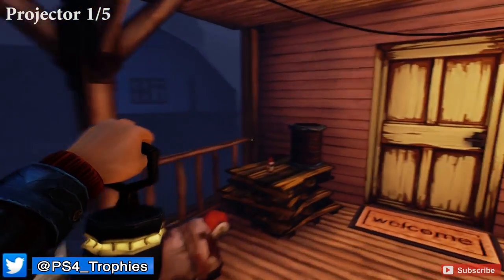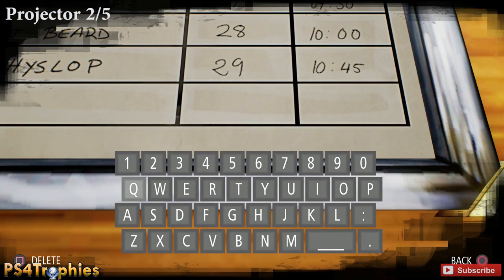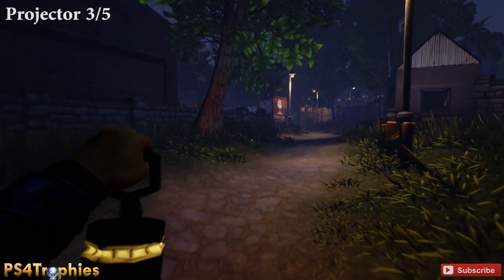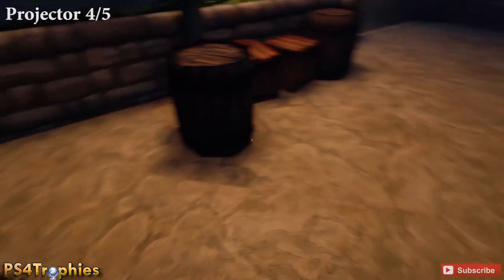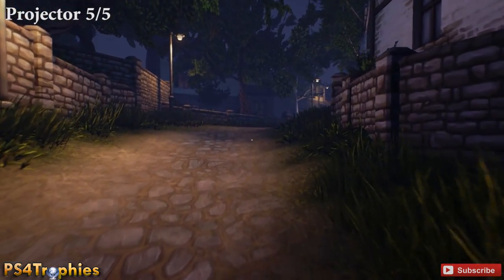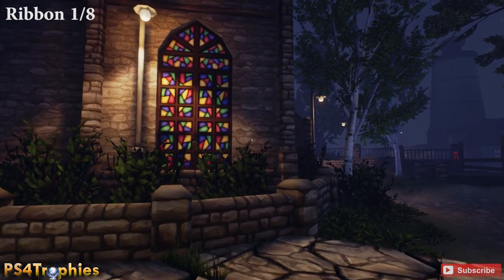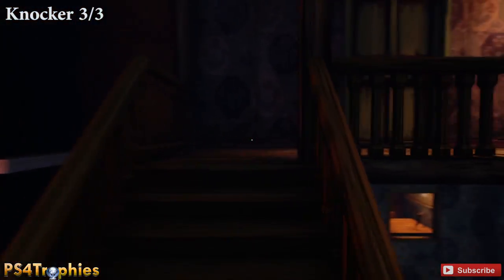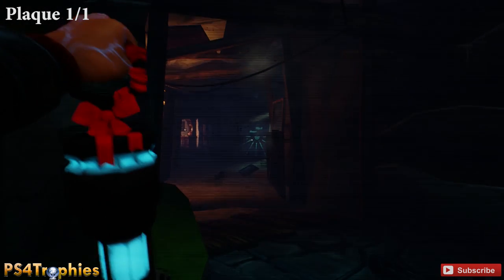Ether One Collectibles - Pinwheel Village - Projectors, Ribbons, Knockers, Voicemail & Plaque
. Ether One Brimclif Mines Collectibles. There are 5 Projectors to restore, 8 memory fragment ribbons, 3 knocker statues, 1 plaque to restore and 2 Voicemail. The plaque requires the lantern artifact you won't get until you get to the Industrial area so you'll have to backtrack to it.

★ Ether One includes the following trophies  ★

Validation (Platinum)

Rembrandt Repairer (Silver)
Swapped the fuse in Restoration Chamber 3.

Defragmentation (Gold)
Collected all the Memory Fragments.

Déjà Vu (Silver)
Rang the bell in the Institute upon your return.

Hoarder (Gold)
Filled the shelves in The Case.

Photography (Gold)
Taken every Core Memory Photograph.

The Knocker (Gold)
Heard the complete tale of The Knocker.

The Restorer (Gold)
Restored all of the plaques.

Concern (Gold)
Listened to all the Voicemail messages.

Clever Clogs (Gold)
Restored 5 Projectors.

Smarty Pants (Gold)
Restored 10 Projectors.

Genius (Gold)
Restored 15 Projectors.

Lucid (Gold)
Restored 20 Projectors.